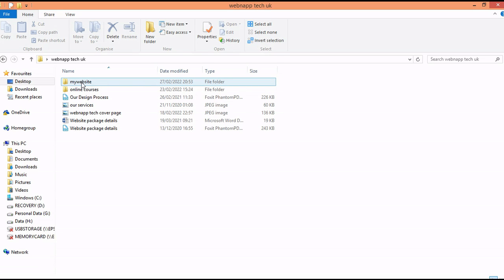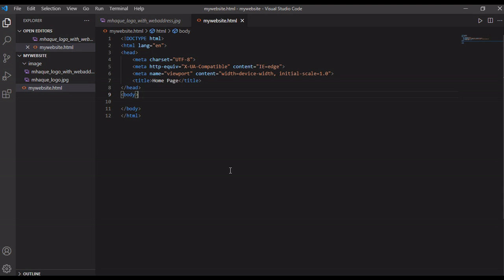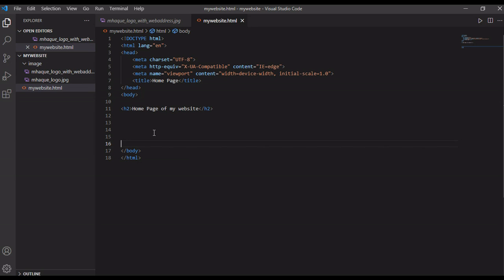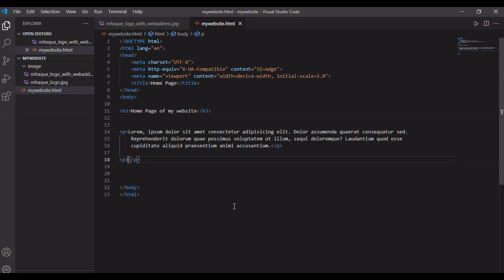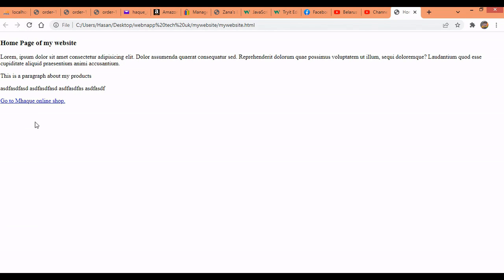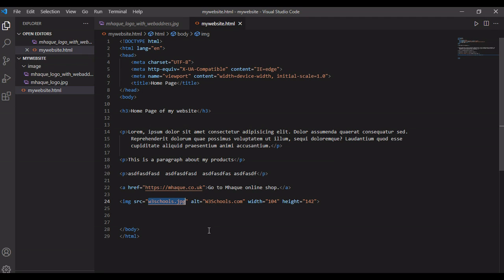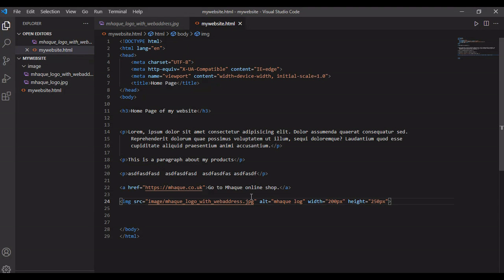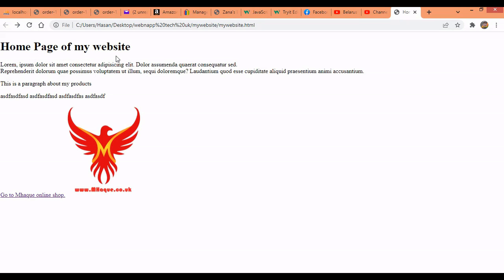Free online web designing course for beginners Lesson 2 heading paragraph link image html elements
It is Lesson 2 of our free online web designing course for beginners as part of our whole free online web designing course. In this video we have discussed about HTML web template, html heading, html paragraph, html hyperlink, html image, and html elements. It will be a continuous training process will be uploaded regularly. We will response you as soon as we can.